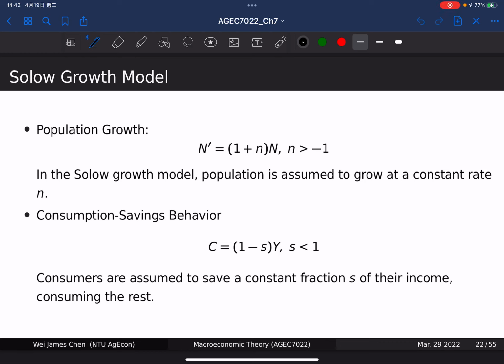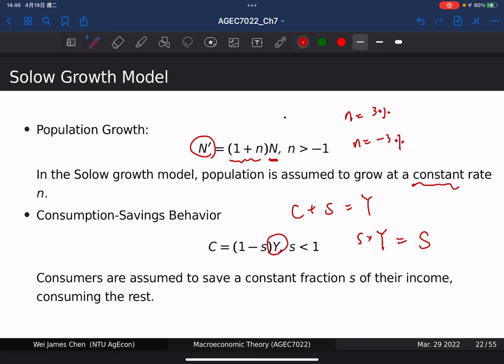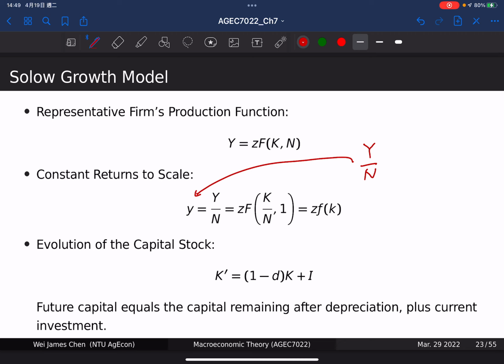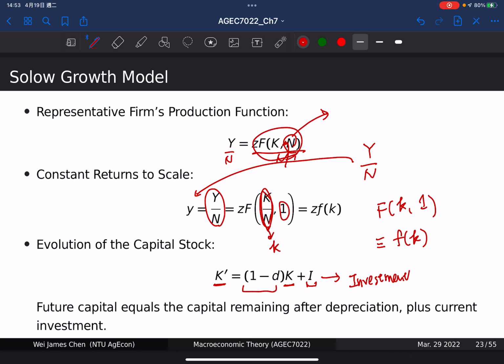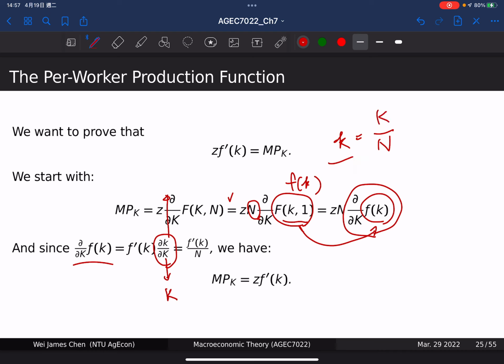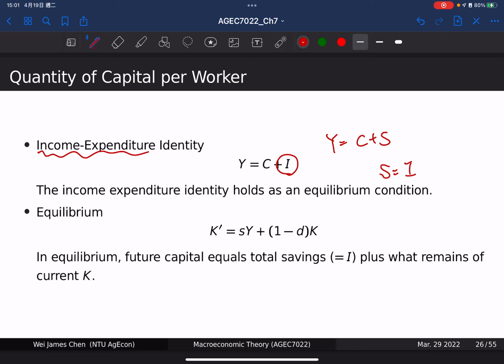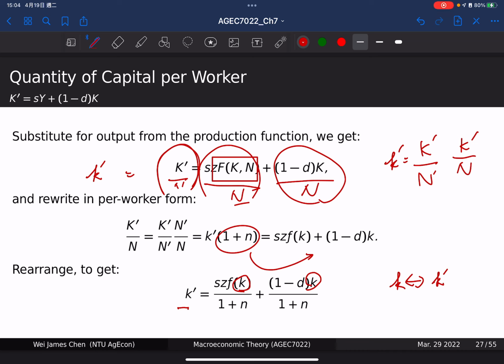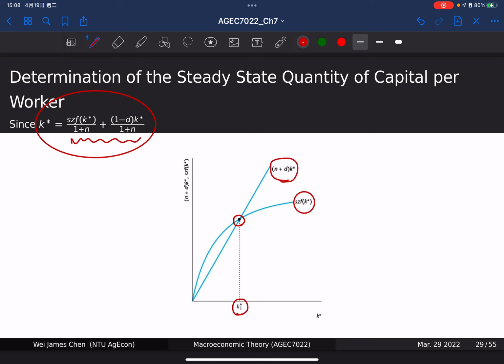1102 Macroeconomic Theory -- 4/19 Part 1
Ch 7 Economic Growth: Malthus and Solow